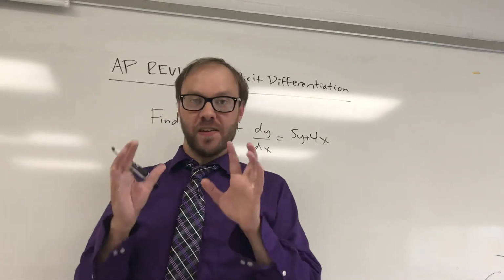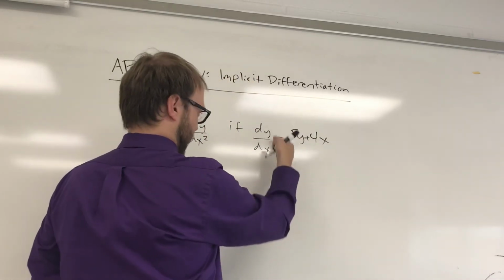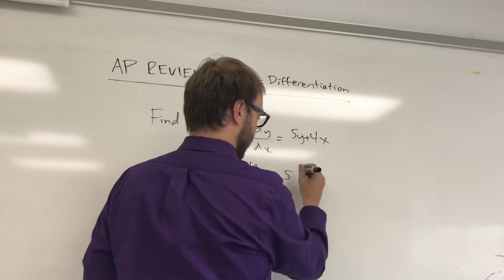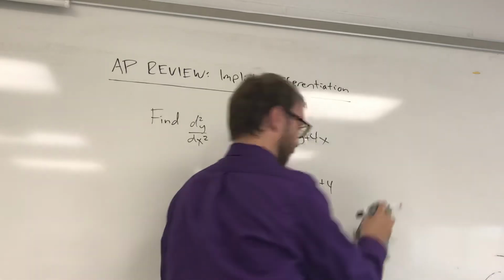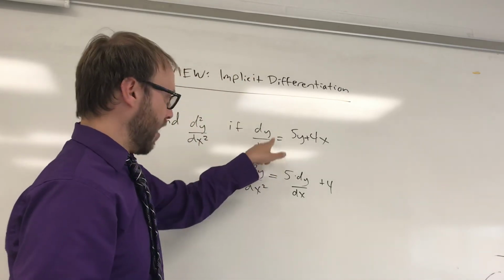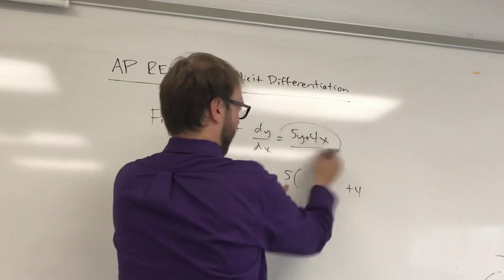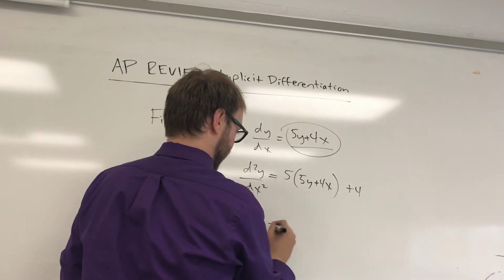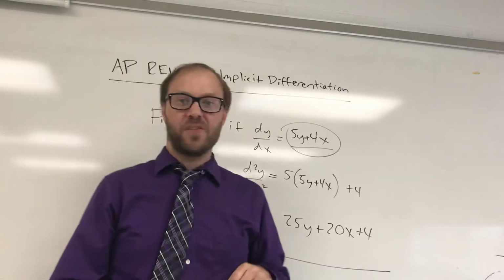AP Review: Implicit Differentiation for Second Derivatives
Quick AP Calculus review of finding second derivatives using implicit differentiation.